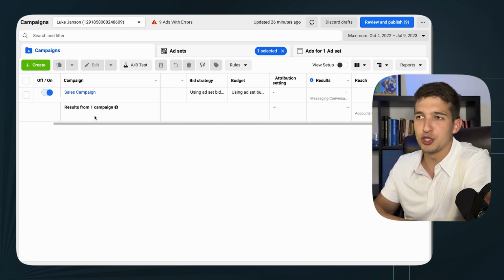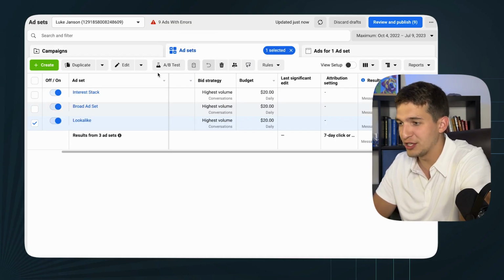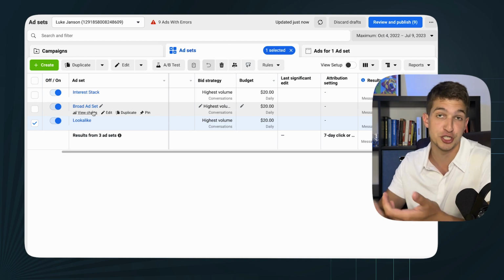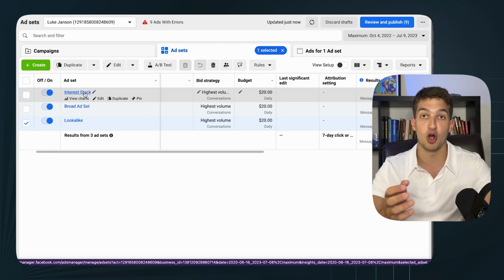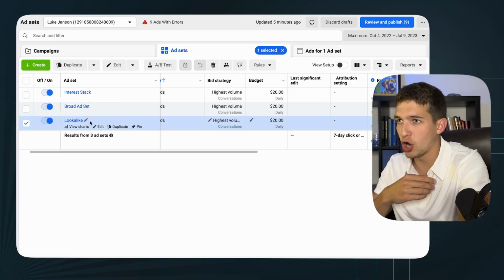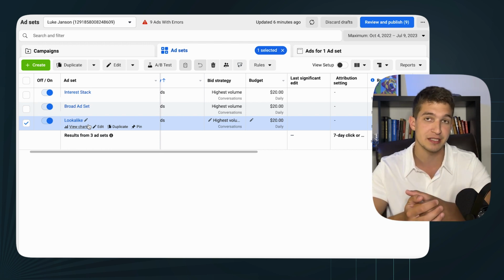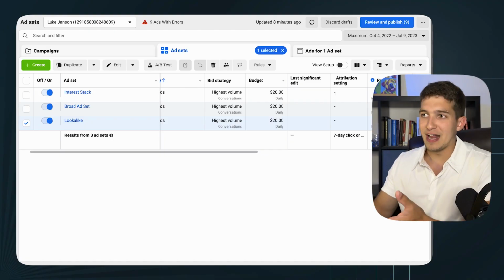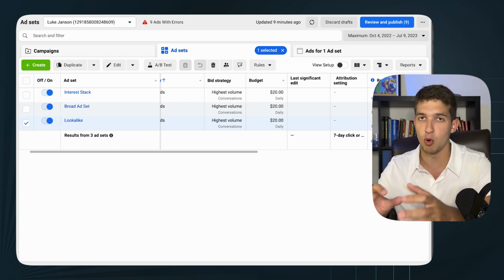The BEST Way To Run Facebook Ads For Small Businesses And Lower Budgets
In this Facebook Ads breakdown you will learn how to create, optimize, and scale a Facebook Ad Campaign as a small business owner or someone constrained by a lower budget.

There is little to no fluff, and doesn't it doesn't include all of the initial steps like setting up your pixel and creating a business manager. Just straight to the steps and strategies that will make your campaign profitable for budgets under $10,000 a month.

Chapters -

0:00 Intro
1:05 Structuring Your Campaign
3:08 Making Low Cost Ad Creatives
5:03 Budgeting and Scaling Your Campaign
6:57 Best Practices

Here's are the links to the different services you can use for ad creation.